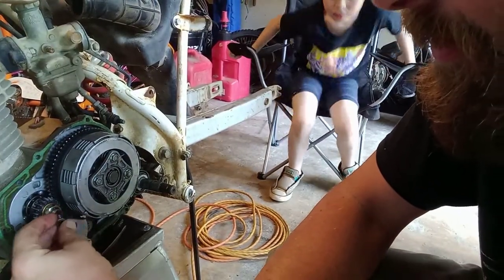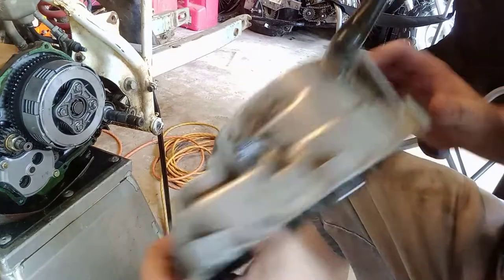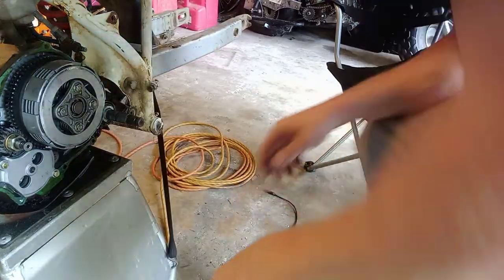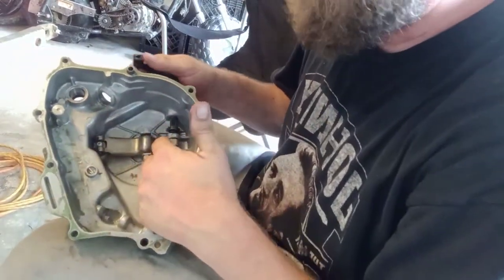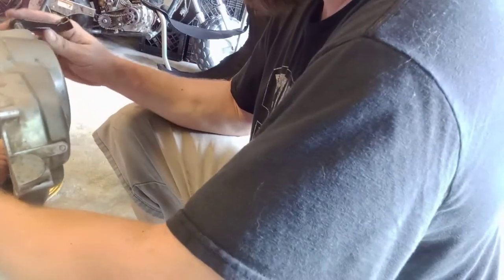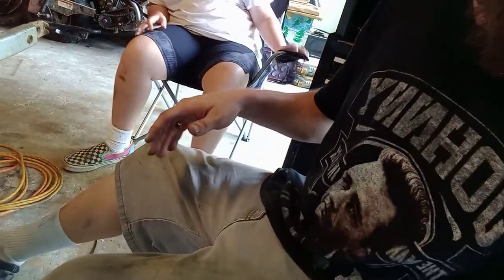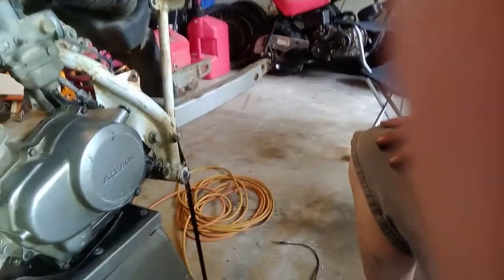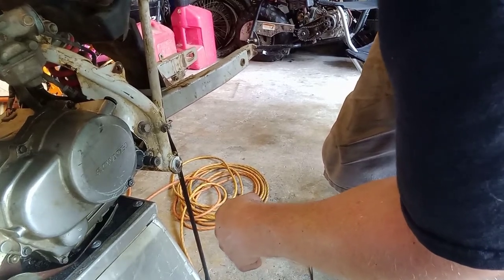Trial intro and theme song... plus work on the XR...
# beginnerbike
getting the clutch back together and seeing it works